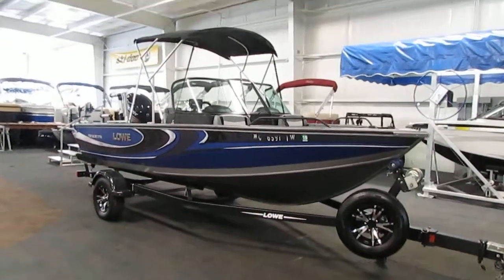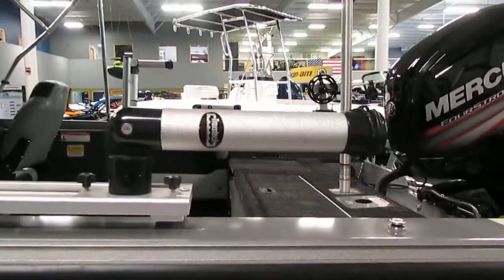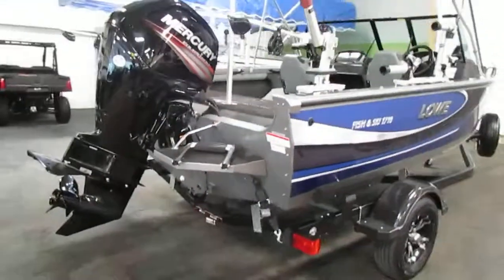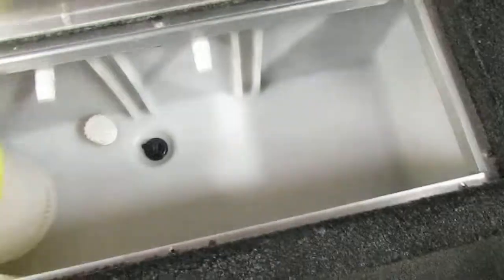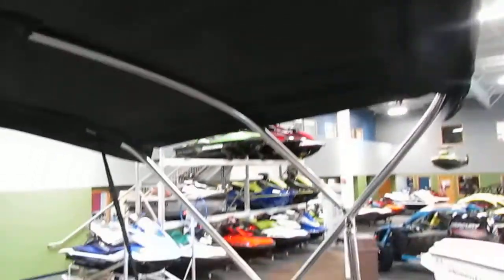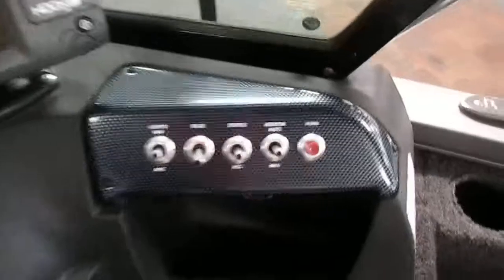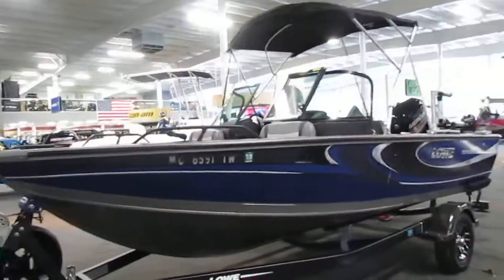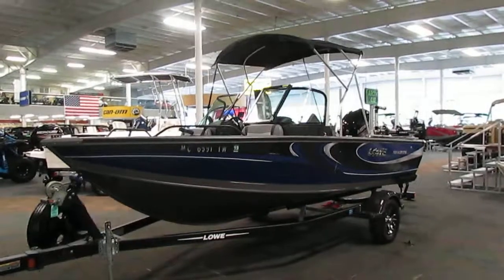2016 Lowe 1710 FS UB2416